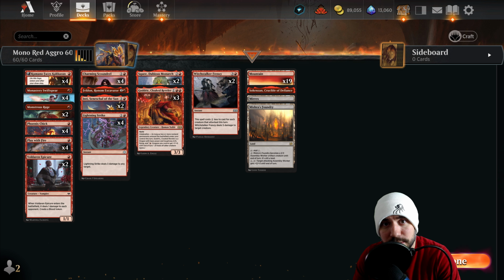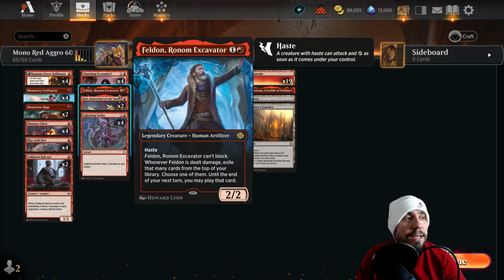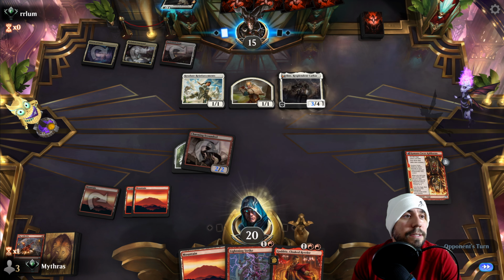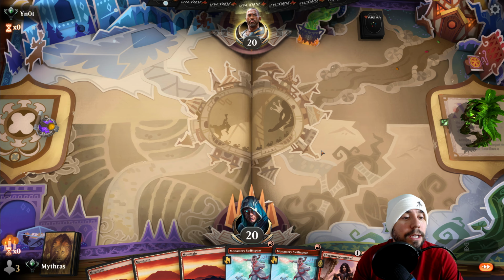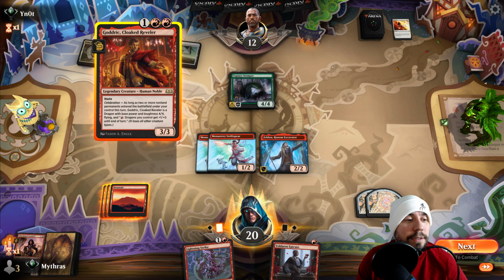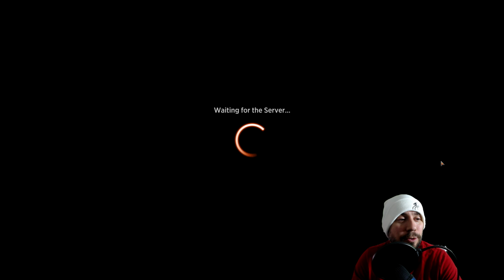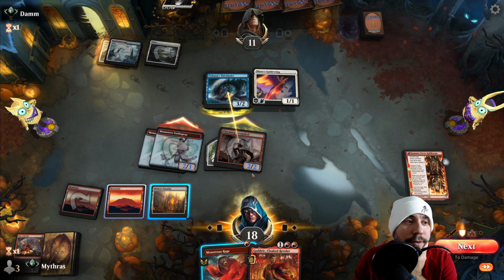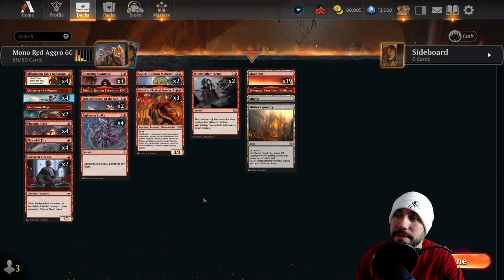Mono Red Aggro | The Lost Caverns of Ixalan | MTGA Standard BO1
Intro: 00:00
Objective & Deck List Strategy: 00:20
Game Play BO1
Match 1 (Mono White Humans): 3:08
Match 2 (5C Domain): 6:02
Match 3 (Azorius Tempo): 10:10
Recap & Final Thoughts: 14:20

Today I break down Mono Red Aggro in Standard BO1 running a 60%+ win rate.  A fresh take in the Lost Caverns of Ixalan Standard format on Magic the Gathering Arena! I take a look at the deck, strategy, synergies, and play some competitive magic! I enjoy producing Magic the Gathering Content!

Early Black Friday

Magic the Gathering - Lost Caverns of Ixalan

DECK INFORMATION

Deck attributed to: Untapped

Deck
19 Mountain (MIR) 346
4 Lightning Strike (XLN) 149
4 Monastery Swiftspear (BRO) 144
4 Play with Fire (MID) 154
2 Voldaren Epicure (VOW) 182
4 Kumano Faces Kakkazan (NEO) 152
1 Sokenzan, Crucible of Defiance (NEO) 276
4 Phoenix Chick (DMU) 140
2 Squee, Dubious Monarch (DMU) 146
1 Feldon, Ronom Excavator (BRO) 135
1 Mishra's Foundry (BRO) 265
1 Mirrex (ONE) 254
4 Charming Scoundrel (WOE) 124
3 Goddric, Cloaked Reveler (WOE) 132
2 Monstrous Rage (WOE) 142
2 Witchstalker Frenzy (WOE) 159
2 Inti, Seneschal of the Sun (LCI) 156